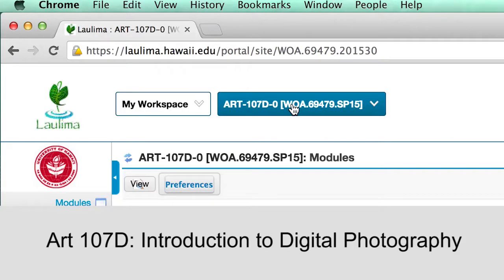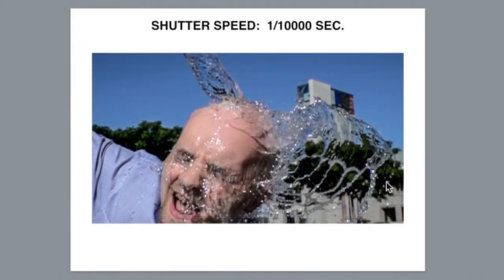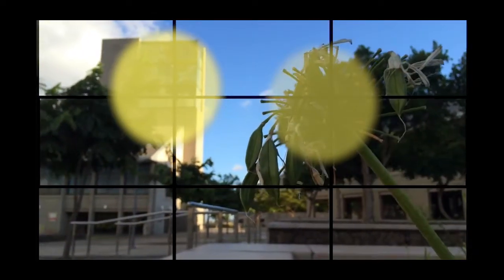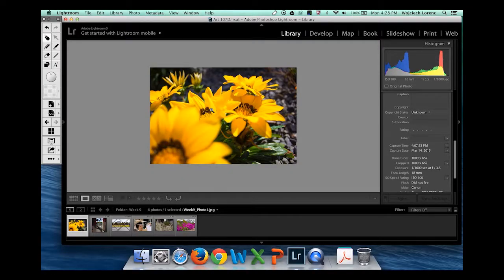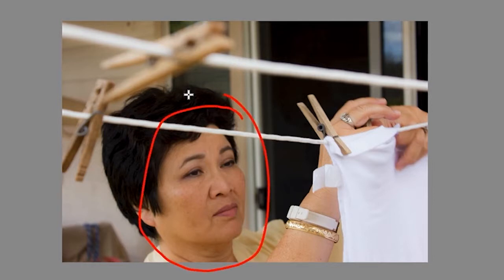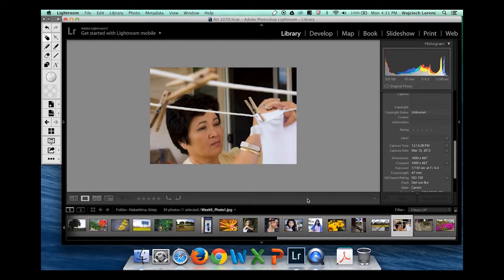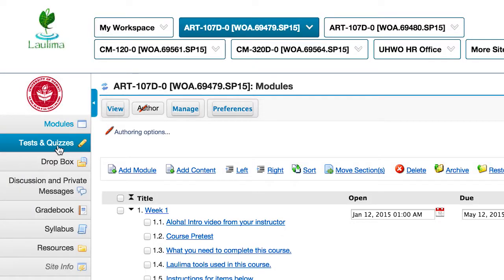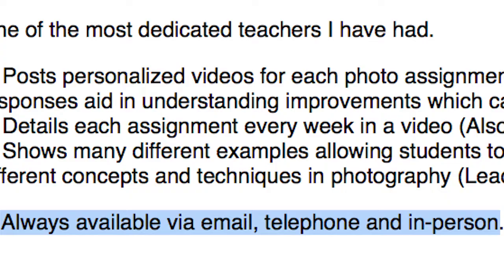Teaching Photography at UH West Oahu Creative Media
Teaching Photography (Art 107D) at University of Hawaii West O'ahu
Academy for Creative Media

Teaching Photography with Laulima - Art 107D Overview

UH West O‘ahu’s new Creative Media Concentration joins this system-wide partnership with its Creative Media Concentration in the Division of Humanities: a “2+2” completion program that allows graduates of UH Community College media programs the opportunity to complete a Bachelor of Arts in Humanities at UHWO. Taking full advantage of the system-wide approach, this program will enable each student to develop his/her unique skill set at the Community Colleges and then transfer seamlessly to UHWO for continued scholarship and professional development.